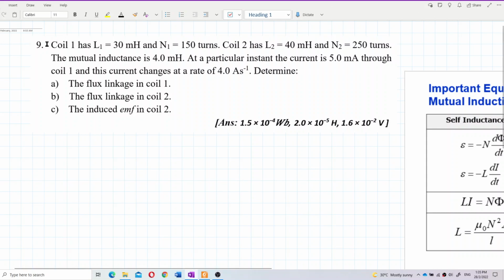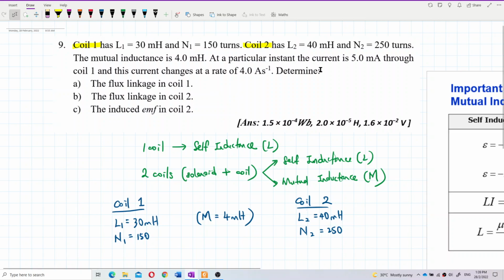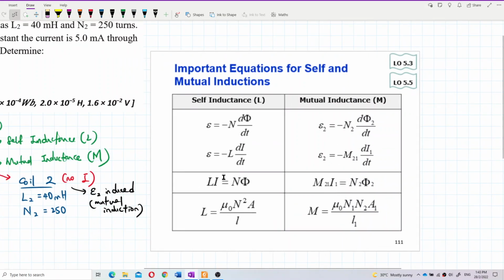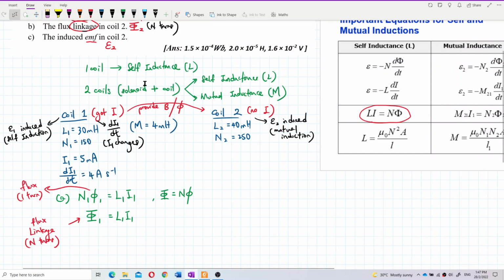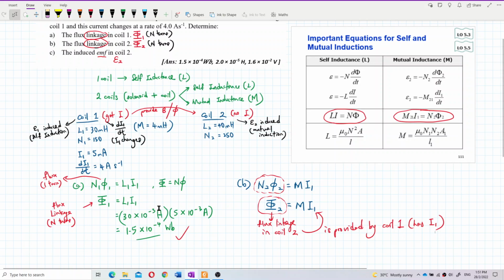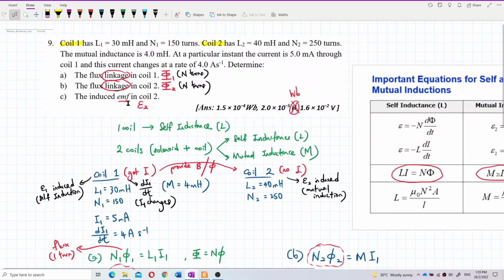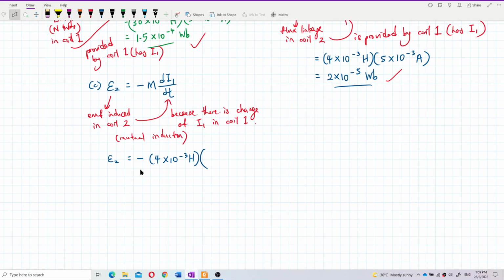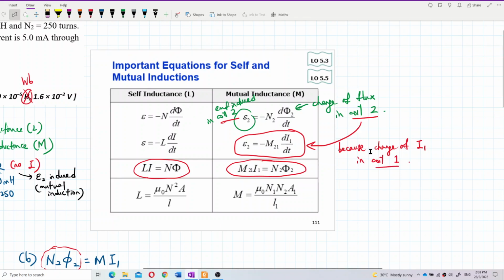Matriculation Physics: Mutual Inductance (Q5)